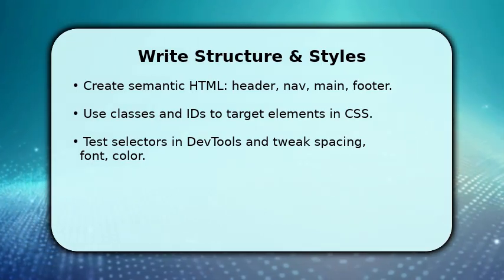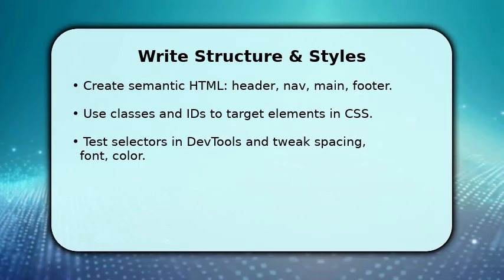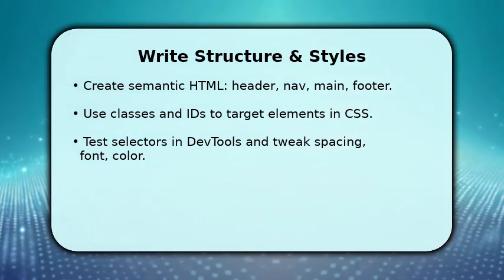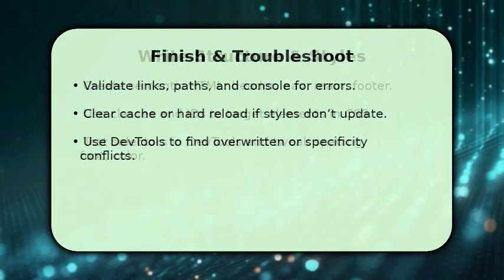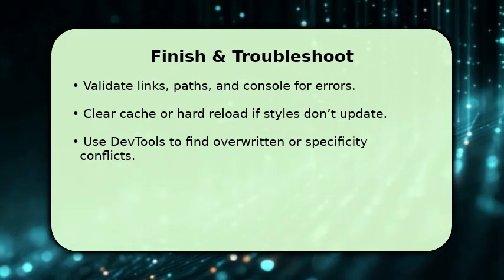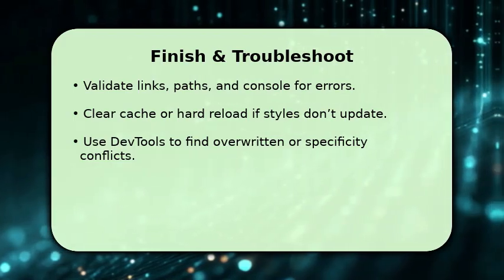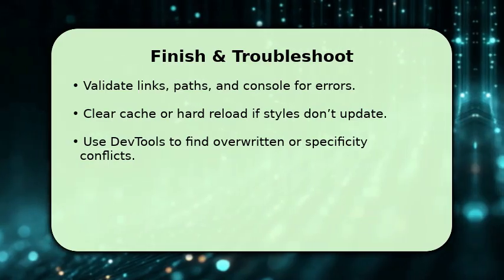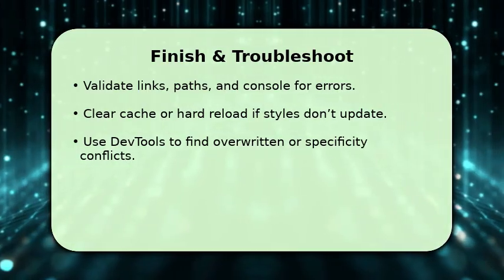How to Use Css and Html in Vscode (easy Method)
Learn the straightforward method to use CSS and HTML within Visual Studio Code. This video guide provides essential tips for beginners, including setting up your environment, writing basic code snippets, applying styles effectively, debugging common issues, and more.